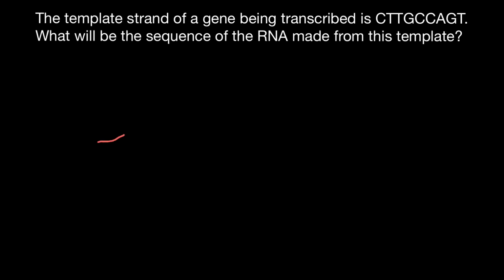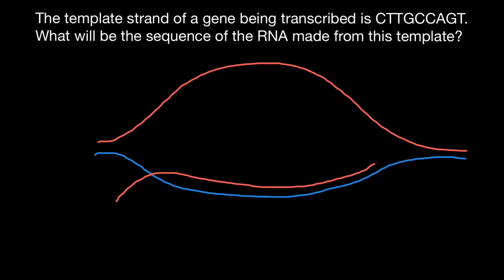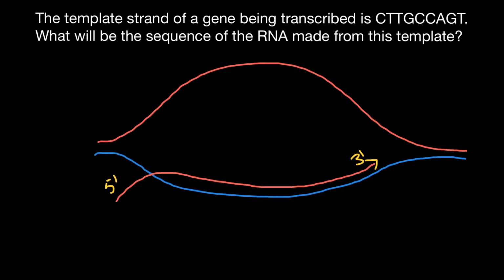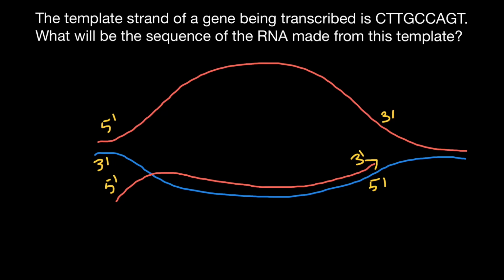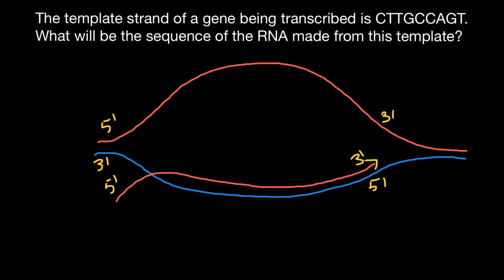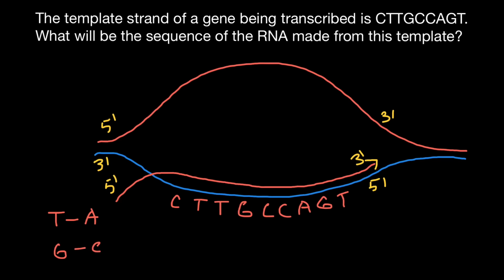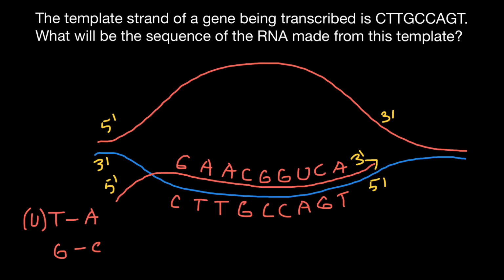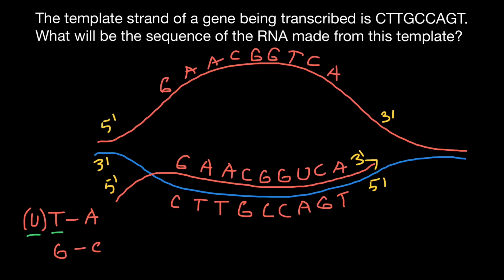How strands of DNA are named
*CORRECTION not a "nonsense strand" but "antisense strand"
The ends of a DNA molecule are called 3' and 5' ends, based on the numbering of carbon atoms in deoxyribose sugars. ... When two DNA strands assemble in a double helix, the two strands always face in opposite directions; the 5' end of one strand is paired with the 3' end of the other strand.